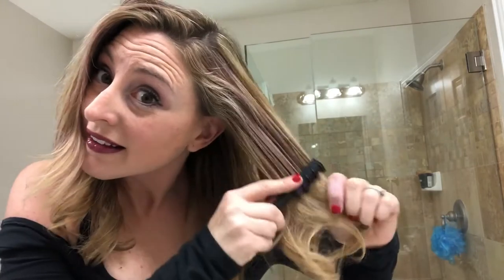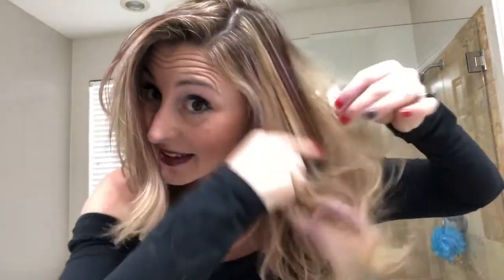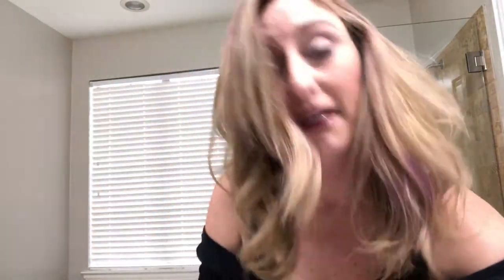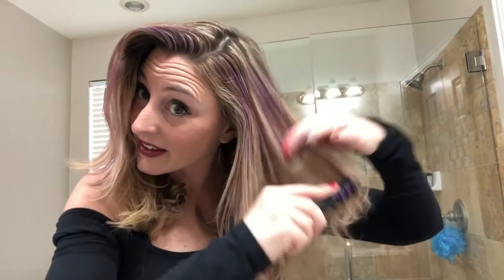Have you tried...Temporary Hair Chalk?!?!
Ordered off Facebook a paint on hair chalk. Check out if the was a fail or not!